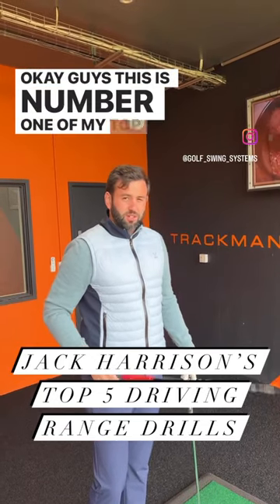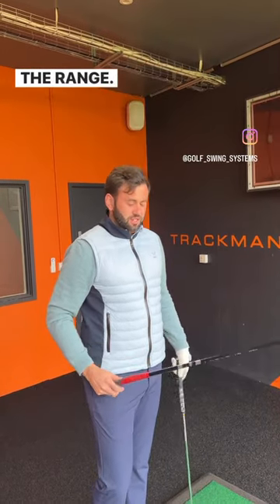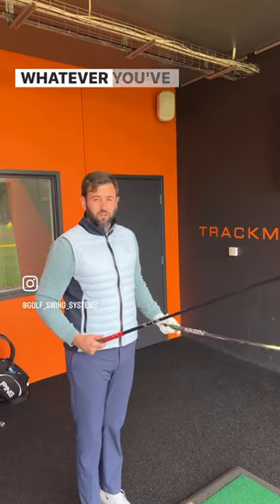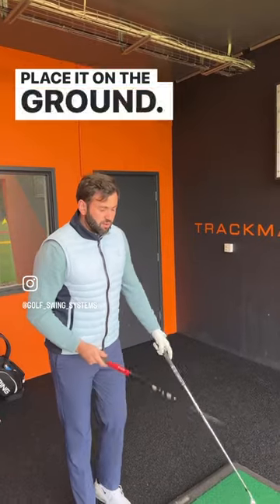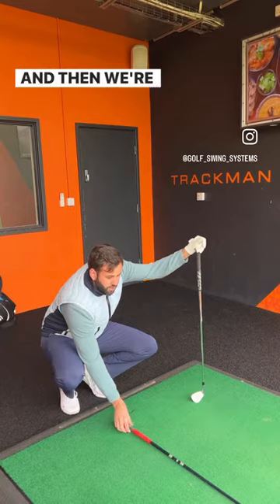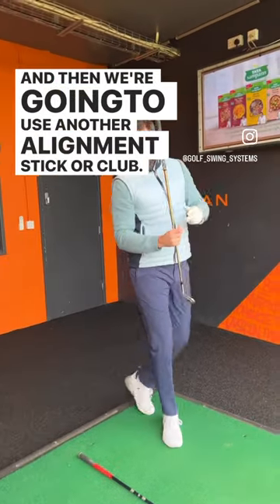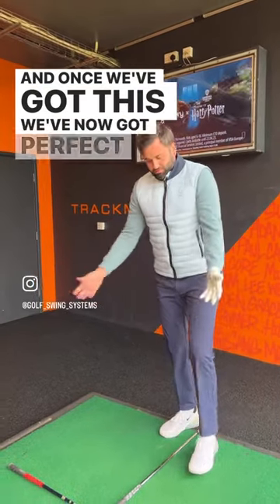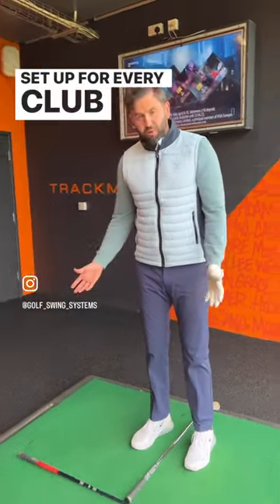Jack Harrison's Top Range Tips - Drill 1 - The Perfect Station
Drill 1 - The Perfect Station

@jackharrison90 is going to take us through his top 5 range drills to help you guys learn to use your time at the range like a Tour Pro!

This first drill addresses both your ball position and alignment. This ensures your setup is the same for every swing, helping to maximise consistency during your practice.